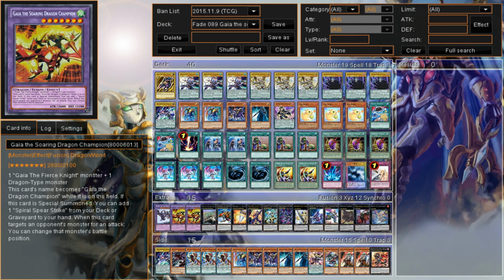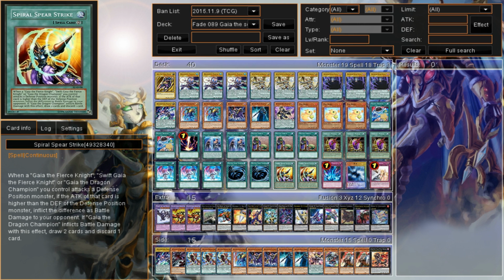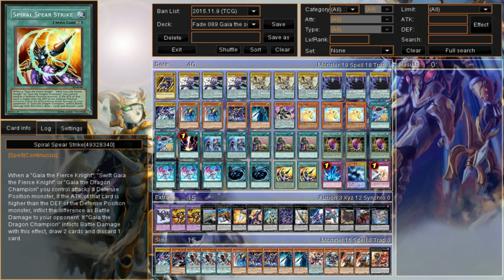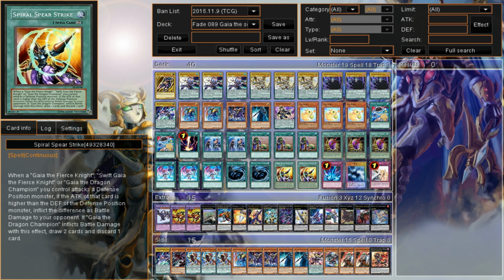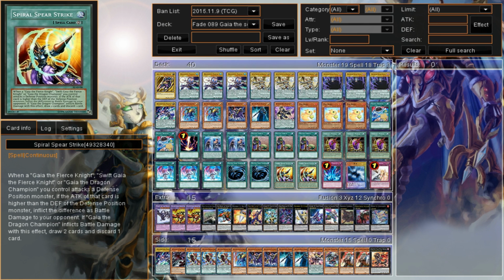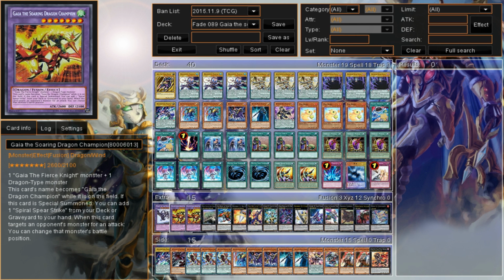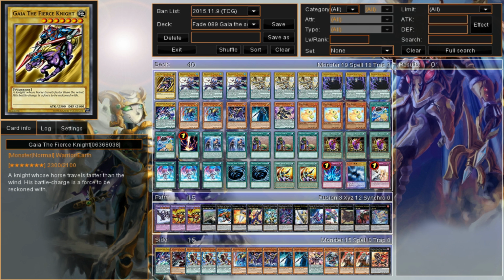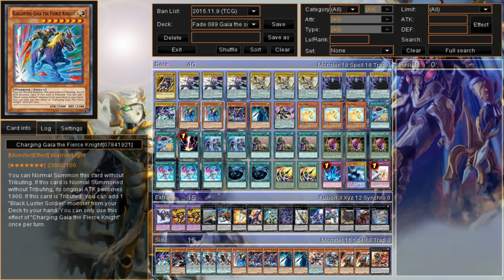Gaia the Soaring Dragon Champion FaDe